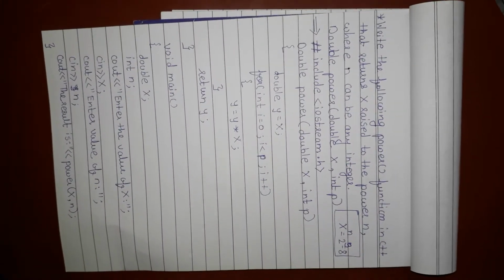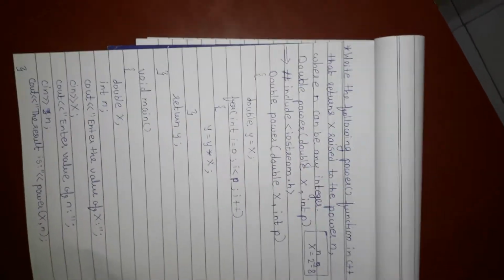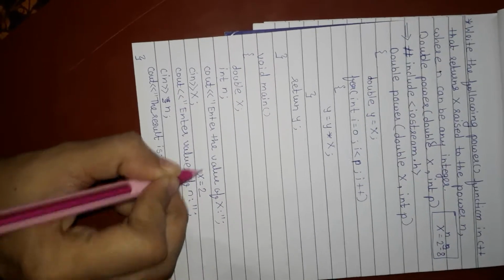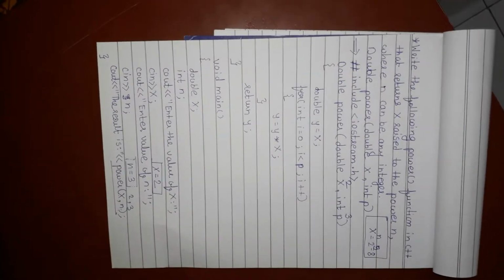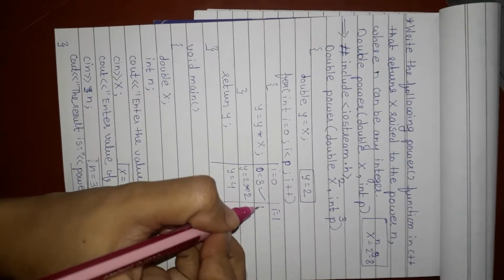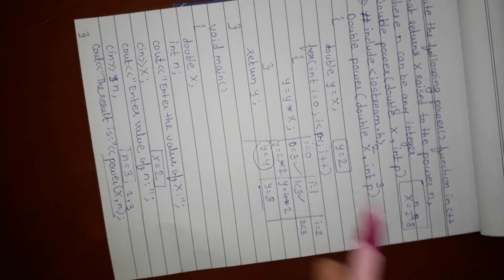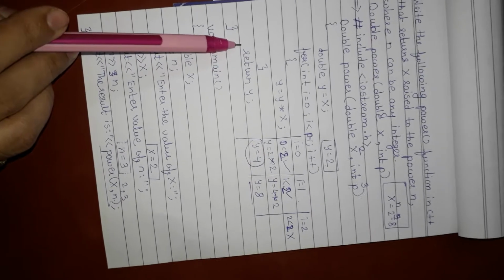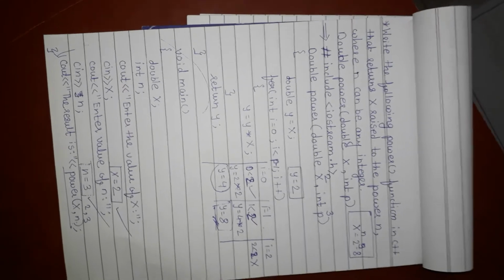Return X raised to power n using function